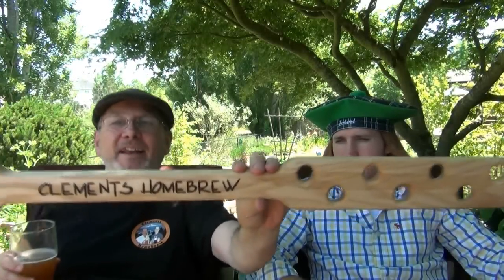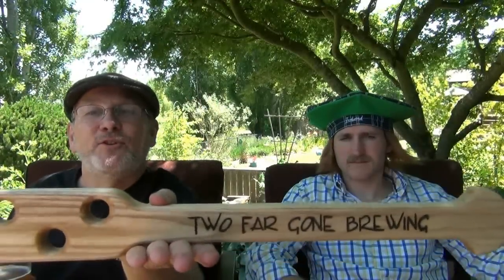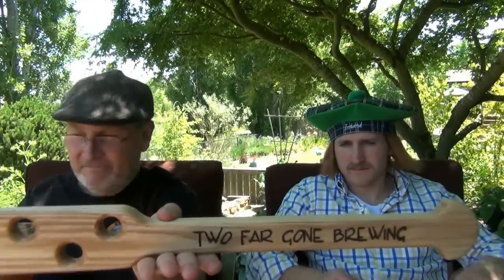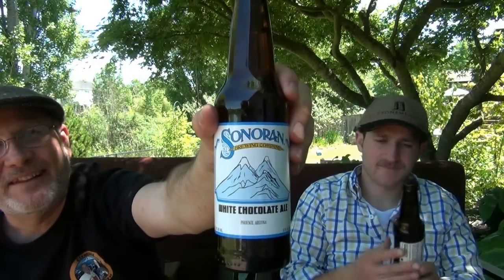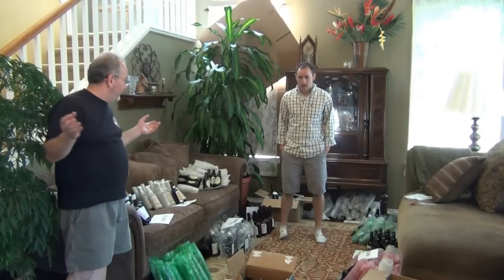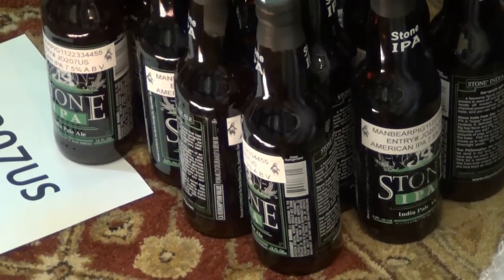HBW 100!!! Crazy Updates, Beer Mail, Shout Outs, SJPORR Update and Sudden Silliness!!!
Thanks to Daniel & his German father for the authentic German Beers!